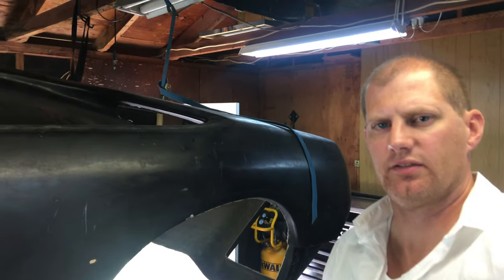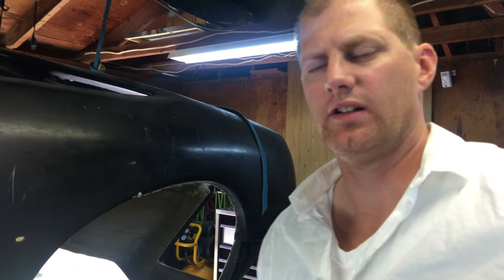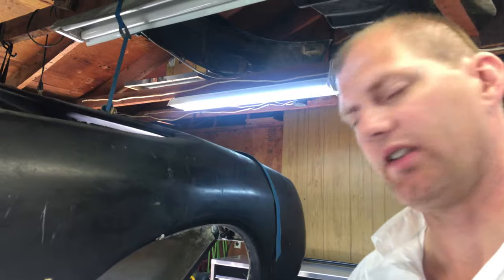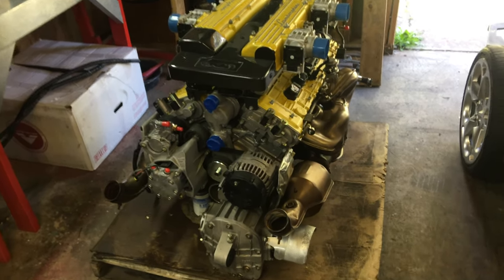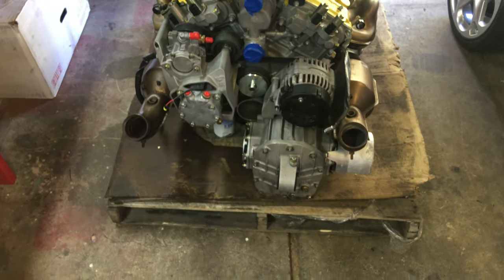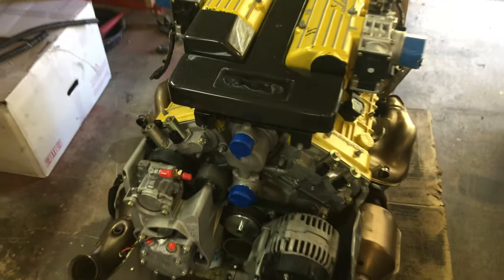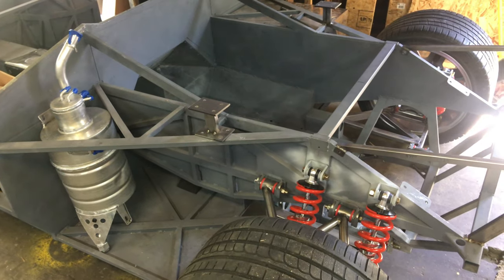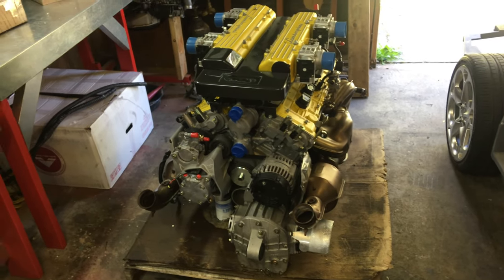Drive train upgraded!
06 Lamborghini Murcielago 6.2 V12